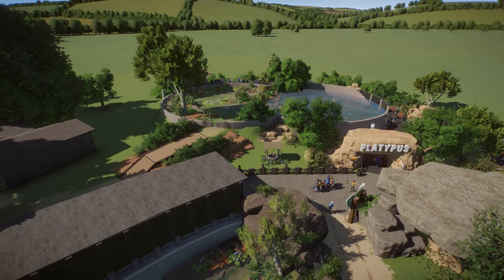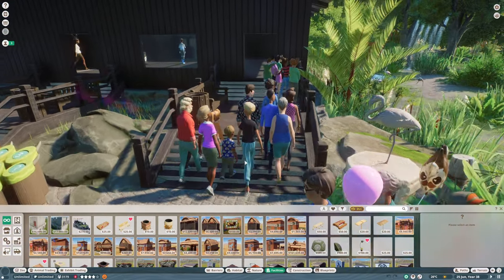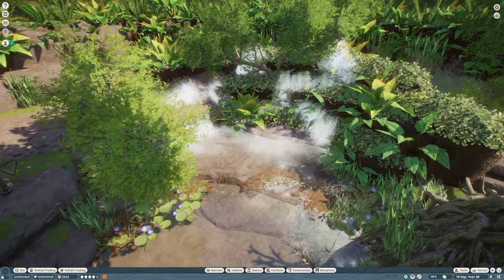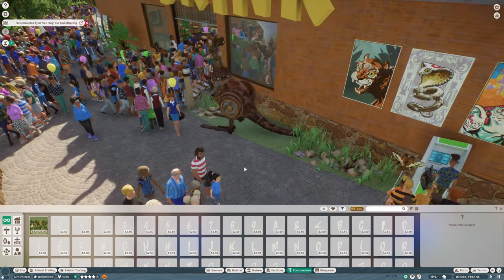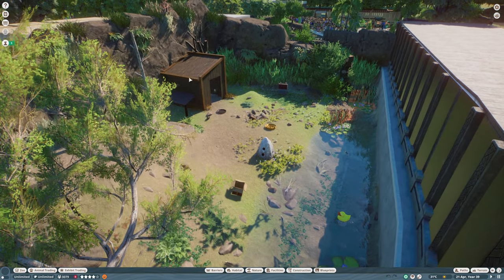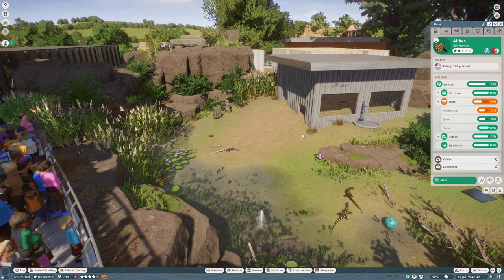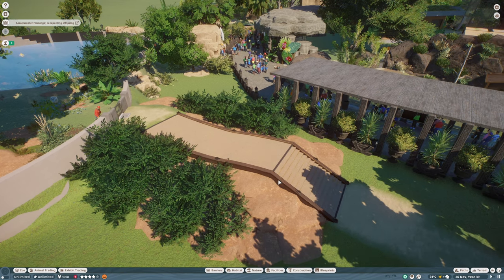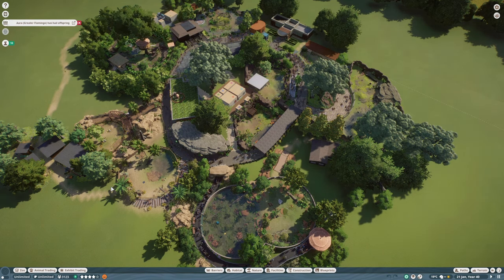Tiny Animal Zoo Part 13 | Full Zoo Tour | Planet Zoo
With my tiny Animal Zoo finished, I take you through all the habitats and show off the finished products while explaining some of my building decision. .